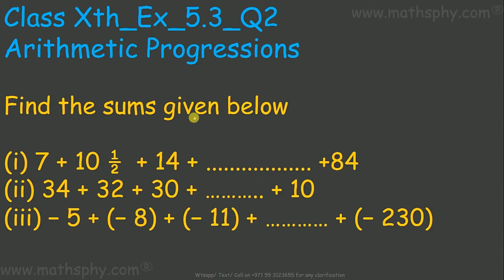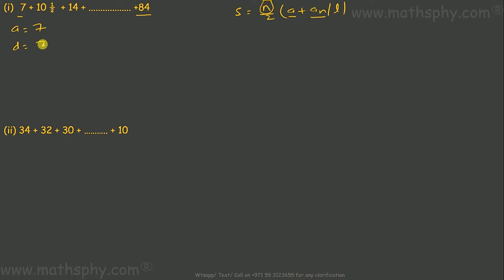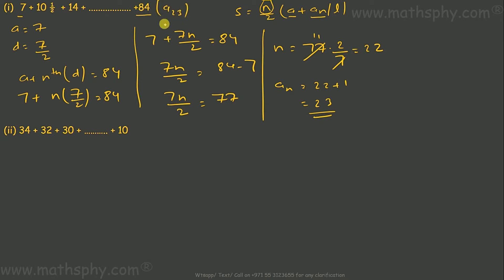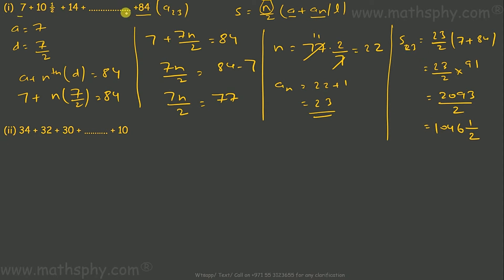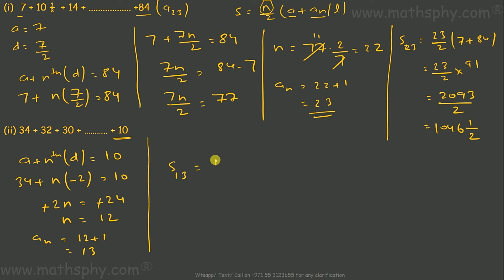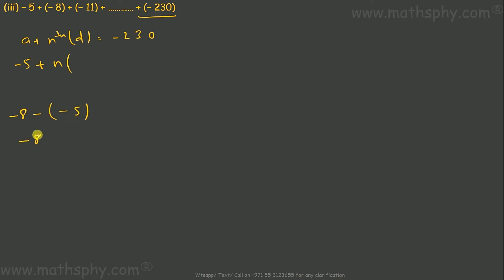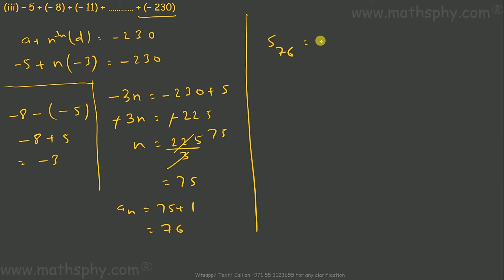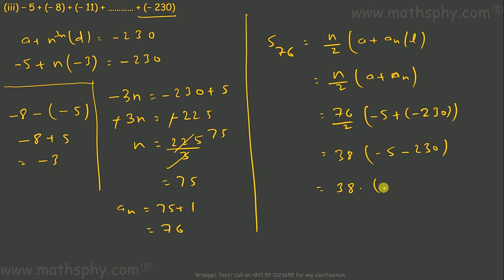Arithmetic Progressions Class 10 Ex. 5.3 Q 2 NCERT Solution, AP Class 10 Solutions NCERT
Find the sums given below
(i) 7 + 10 ½  + 14 + +84(ii) 34 + 32 + 30 + ……….. + 10(iii) − 5 + (− 8) + (− 11) + + (− 230)

In all these videos on Arithmetic Progressions from class 10th chapter 5 I have always focused on explaining the basics and then solving the questions. My way of solving question will always refer back to the basics explained previously so that students can make the connect between basics and application of them.
Let’s now start about the Arithmetic Progressions from class 10th chapter 5:

Arithmetic Progressions are the most demanding chapter not only in class 10th but also in many competitive exams where 9th and 0th class maths is asked. In this chapter we will again start from the basics and then move on to solving questions.

Introduction where we will study how arithmetic series or progressions are developed a + d, a + 2d, n + 3d etc
We will look into general terms, first term, last term or nth term.

Please use this link for the YouTube playlist of Arithmetic Progressions Class 10th:

Abhishek Agarwaal
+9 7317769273